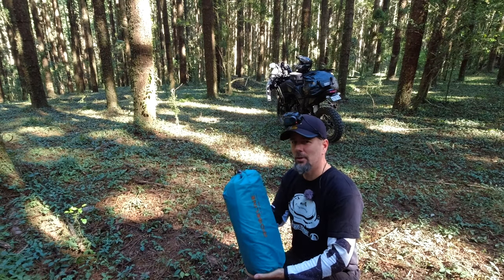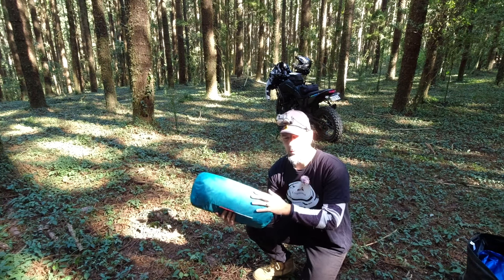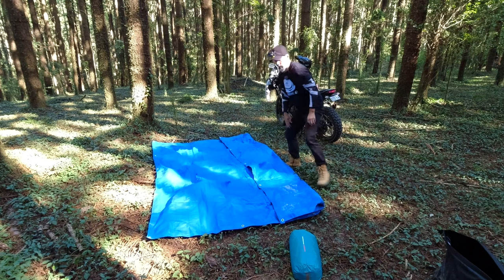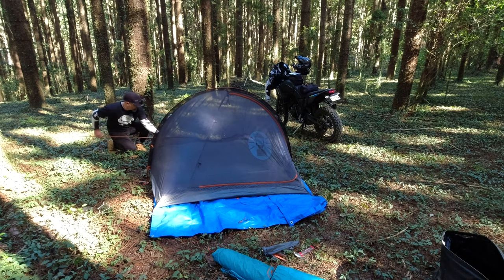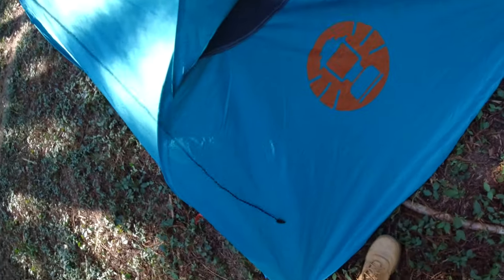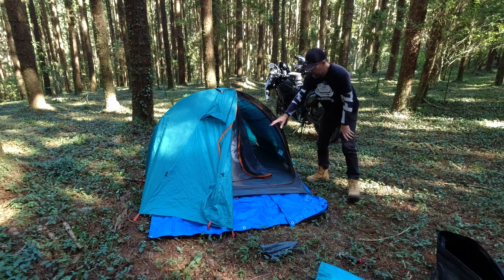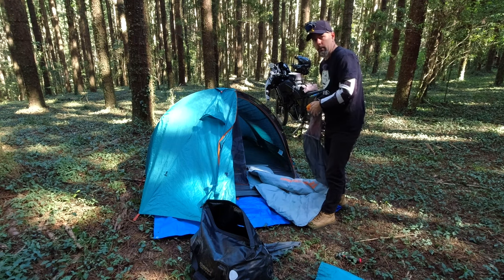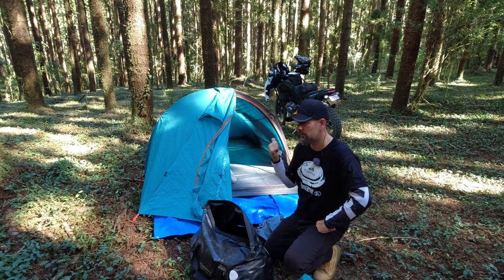Tent Review: Coleman Ridgeline 3 Person Hiking & Motorcycle Adventure Tent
We take a look at the pros & cons of the affordable mid-range hiking tent from Coleman, the Ridgeline 3. Great value, compact & lightweight, and best of all - easy to set up.

Josh: 2015 KTM 500 EXC | 2020 Yamaha Tenere 700
Nat: 2016 KTM 350 EXC | 2020 KTM 390 Adventure

Cameras: DJI Osmo Action